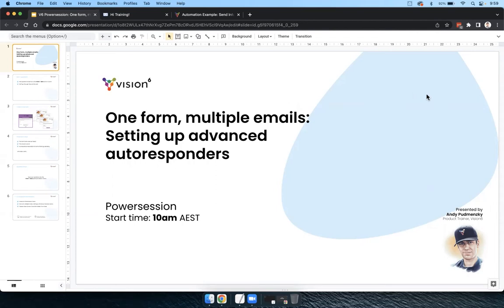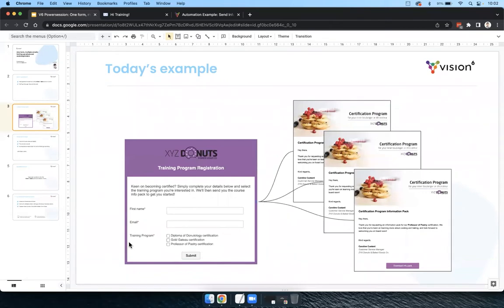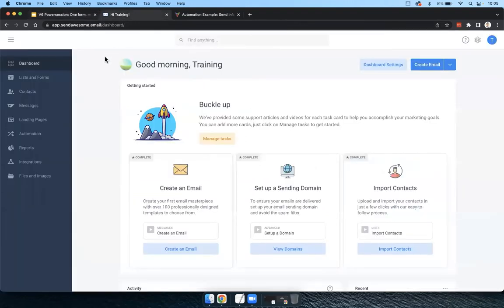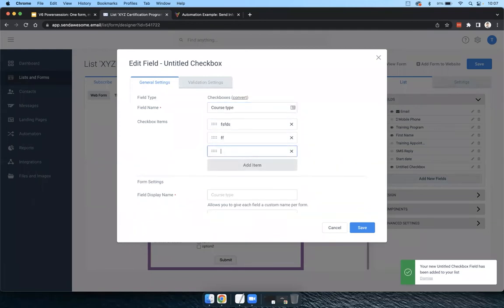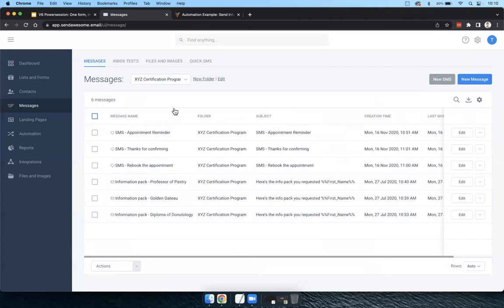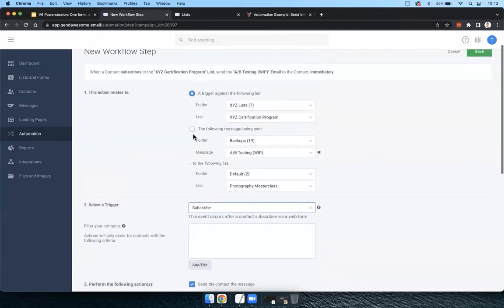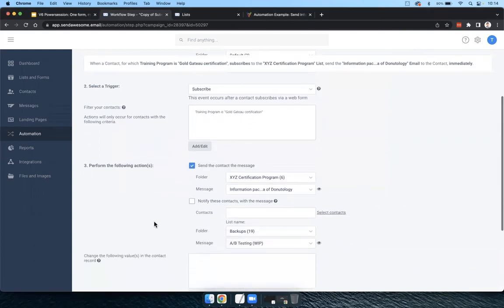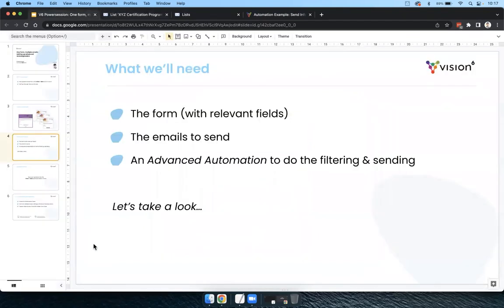Powersession: One form, multiple emails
Learn how to automatically trigger different emails based on the data a contact has entered into a single form.